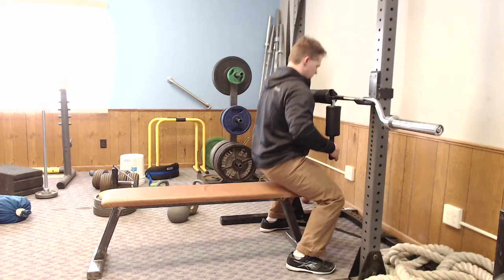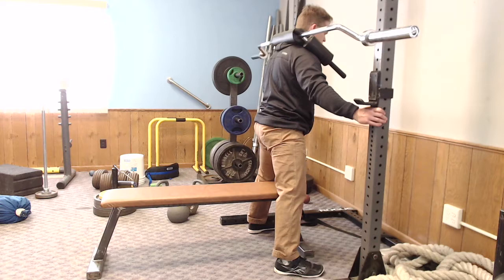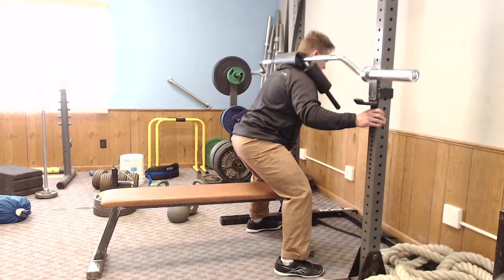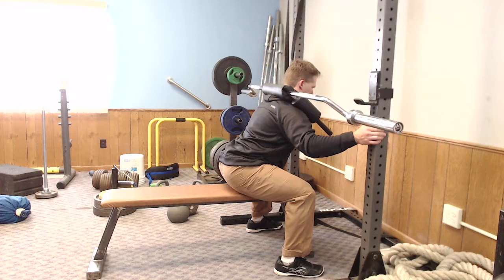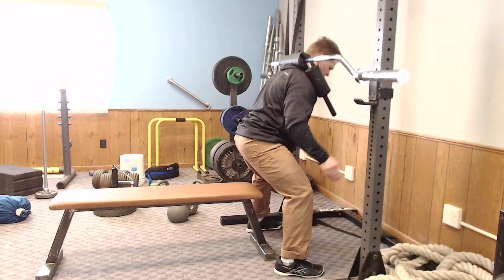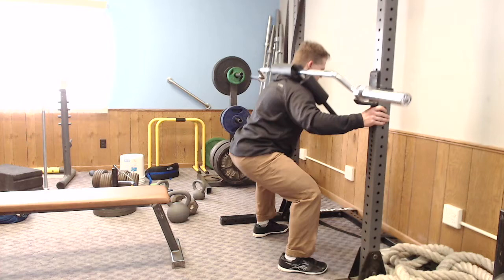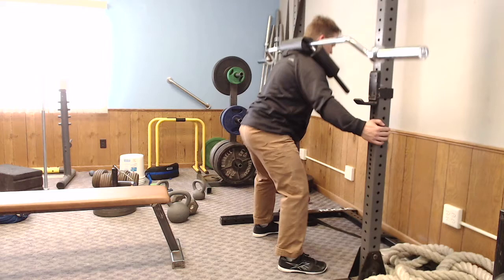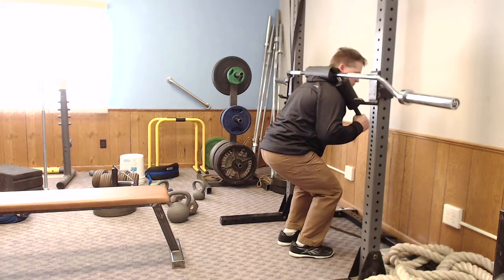Hatfield Squats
This video is about the Hatfield squat popularized by Fred Hatfield, Dr. Squat himself. I use the principles of it for a variety of reasons and discuss them in this short video. It's a quick spin off of my other video titled Big Squat Issues you can check out.